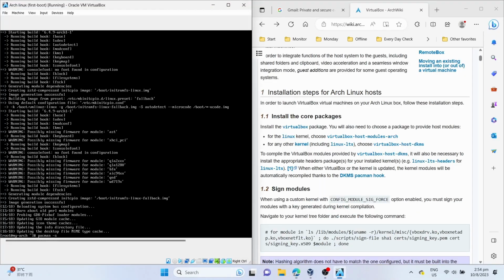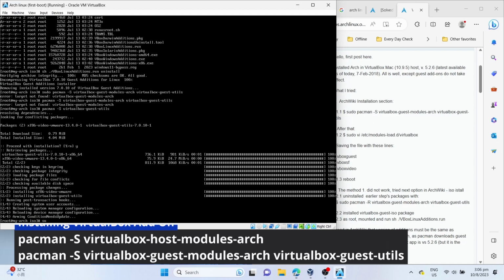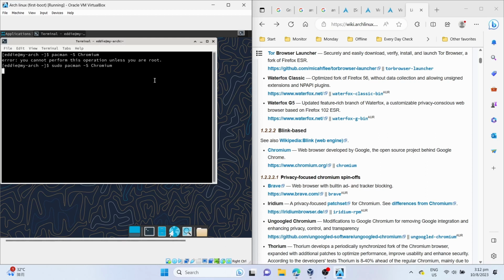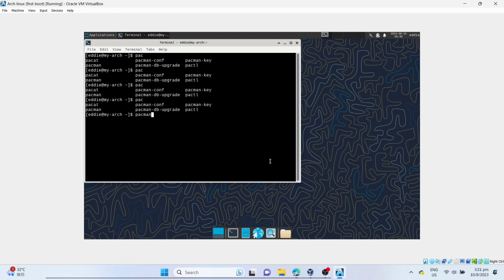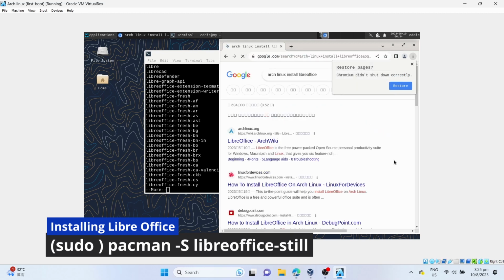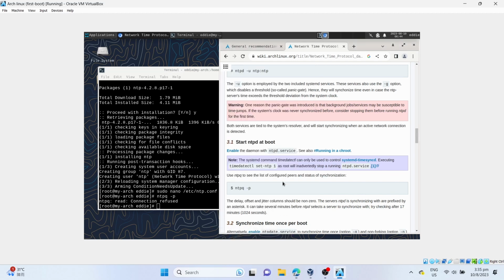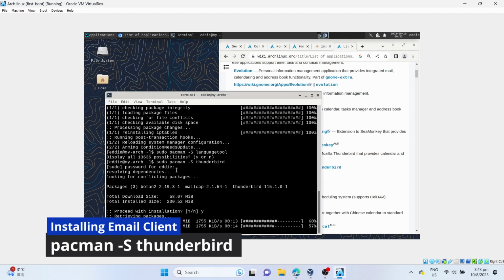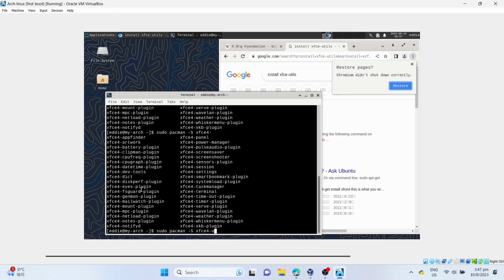Installing Arch Linux Part 3 - Installing Packages and Enhancing User Experience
In this video, we will continue setting up Arch Linux. Things get easier when the network and graphical interface are ready, but there are a few more that helps boost your productivity.

This video will conclude the Arch Linux installation series, but you can always rely on

to make your OS even more handy to you.